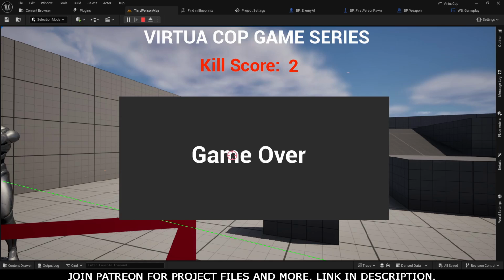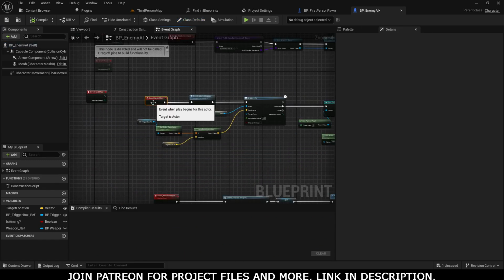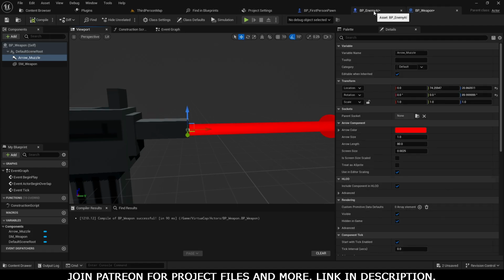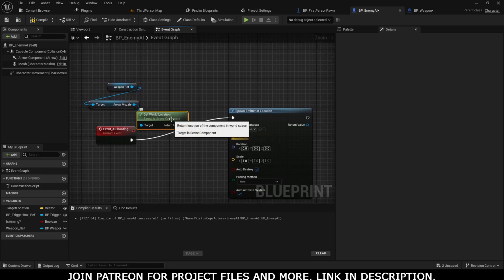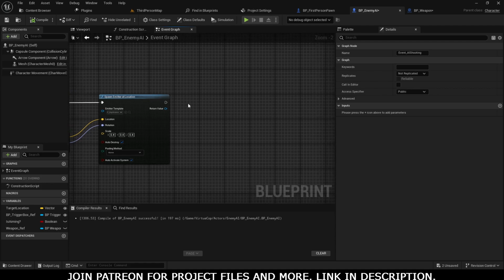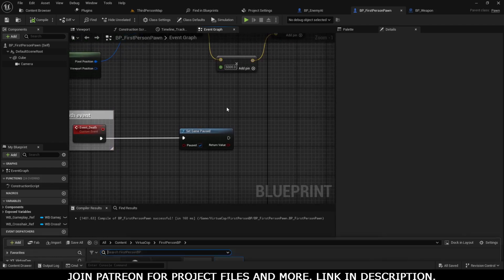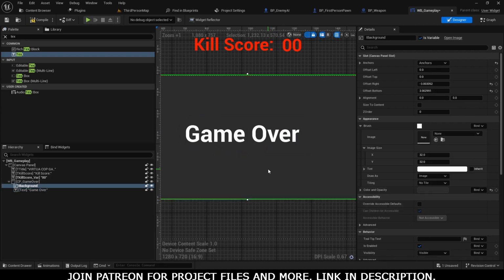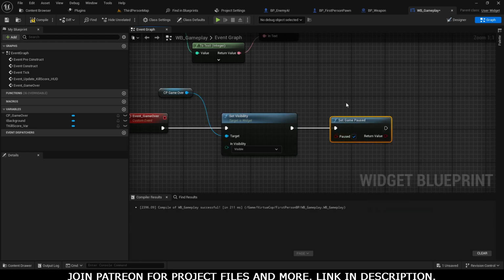AI Enemy Shoot at Player with Muzzle Effect #13 Virtua Cop Series Unreal Engine 5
In this tutorial we will make AI enemy shoot at player in Unreal engine 5 along with weapon shoot muzzle effect in unreal engine 5. On player death game over screen will be shown.
Sections:
00:00 Intro
00:50 Tutorial
12:46 Result

Hire me:
My Current Projects:
1. I am developing my stealth top down game. Here is the link to early development devlog
2. Unreal Engine Stealth AI Template demo
4. Unreal Engine Stealth Ai Template for sale.